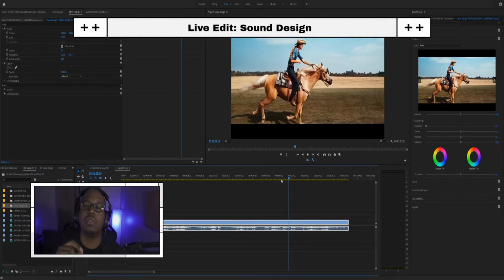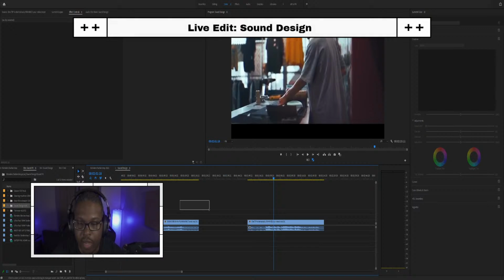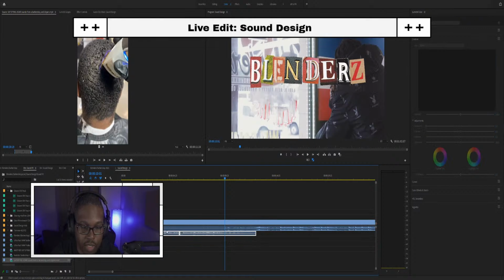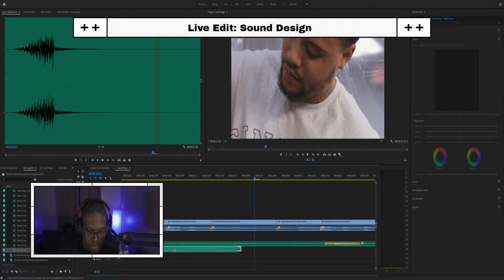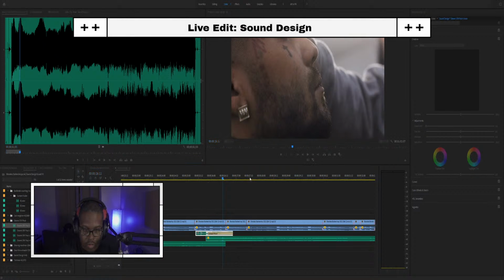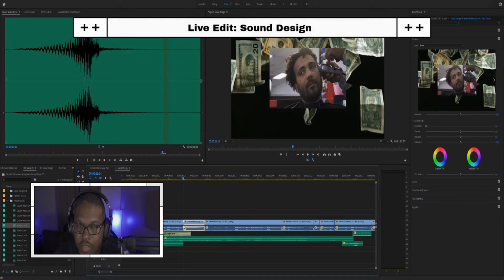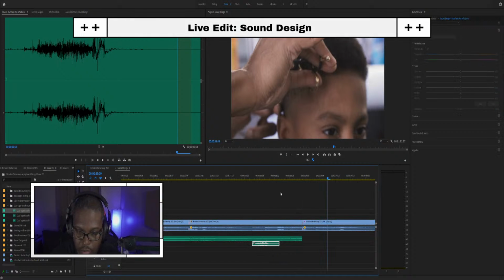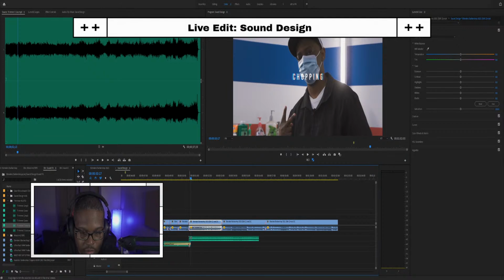Live Editing: Blenderz Barbershop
Tonight we are continuing our promo edit of Blenderz Barbershop and focusing on sound design.